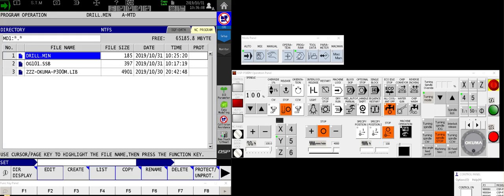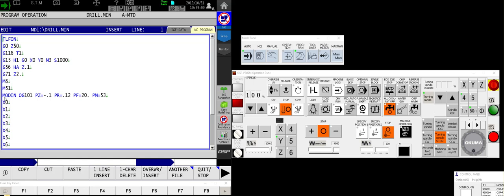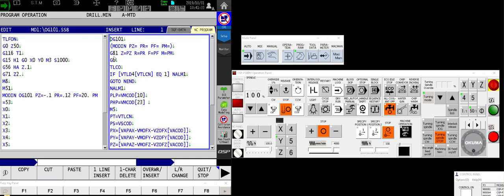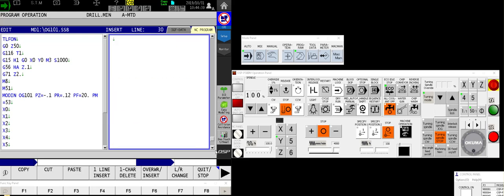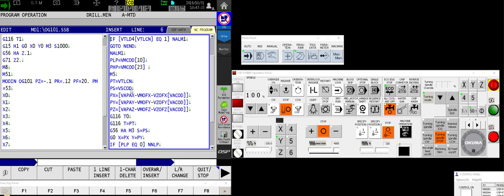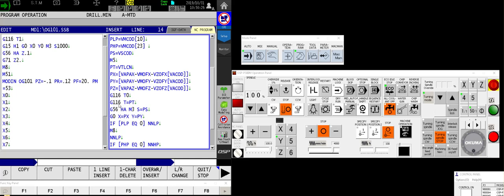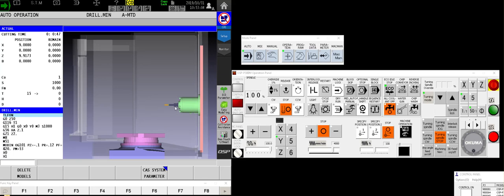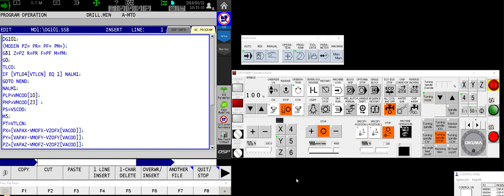TLM MACRO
Using macro functions to actively break up a program when the life management expires the tool.  WARNING!! This is advanced macro programming. A solid understanding of macro function is recommended before undertaking functions of this type